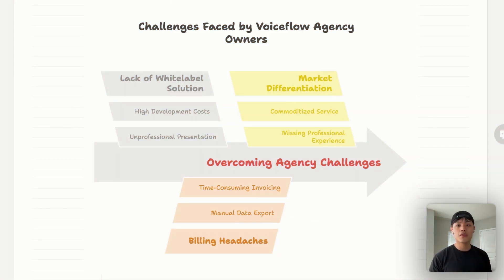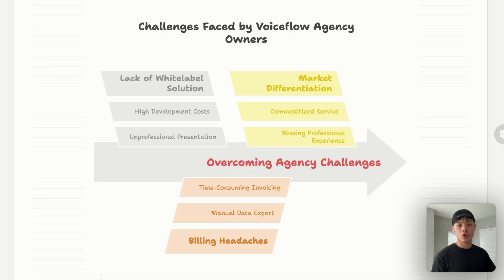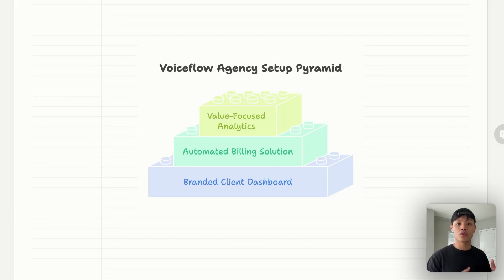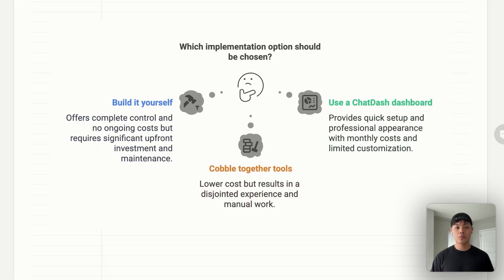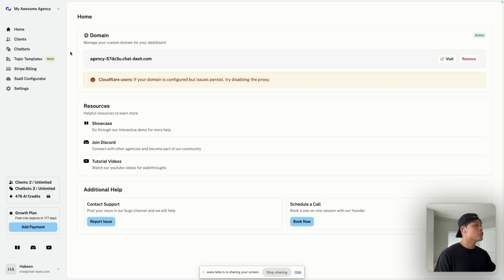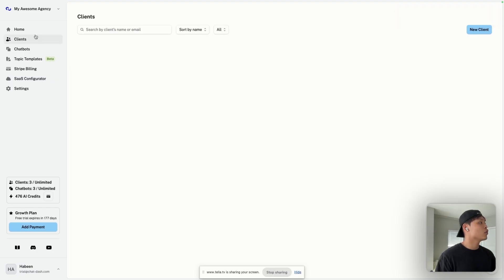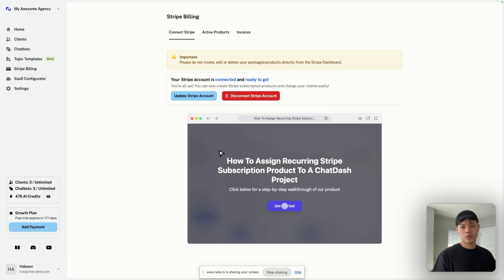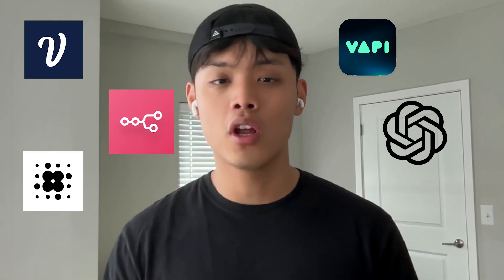How To Whitelabel And Sell Voiceflow AI Agents (No Coding Required!)